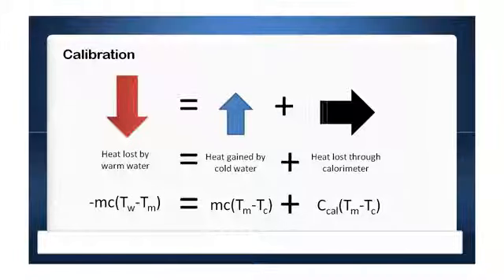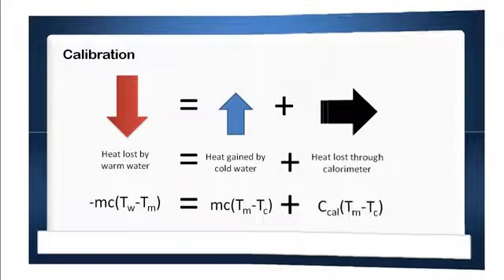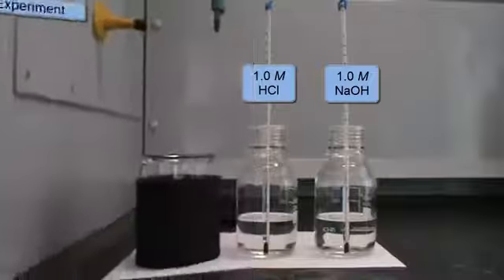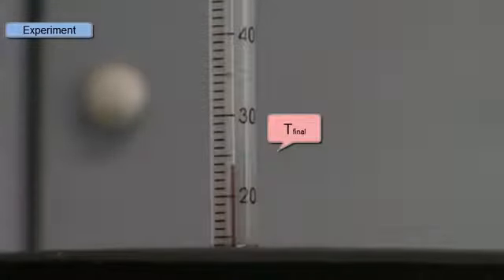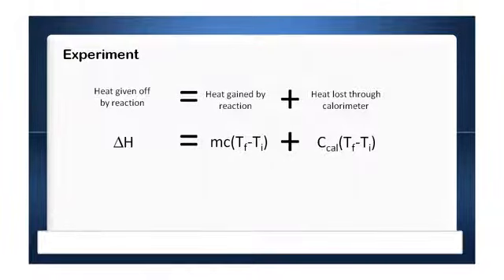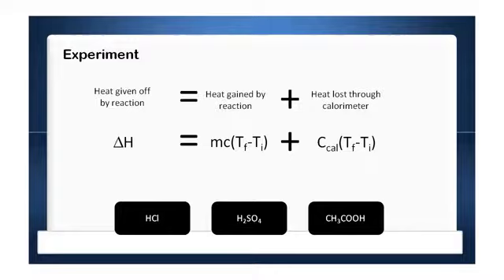Experiment #2 heat of reaction